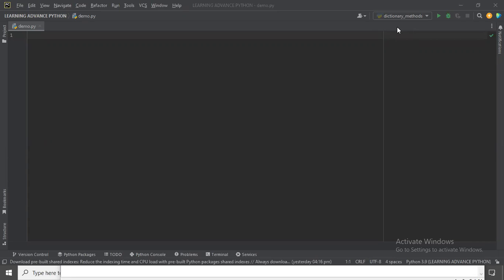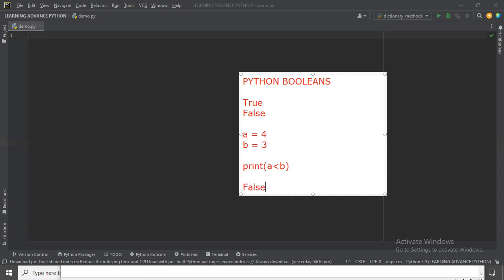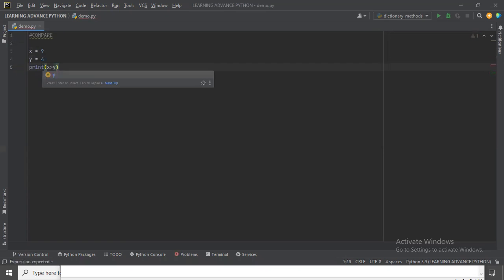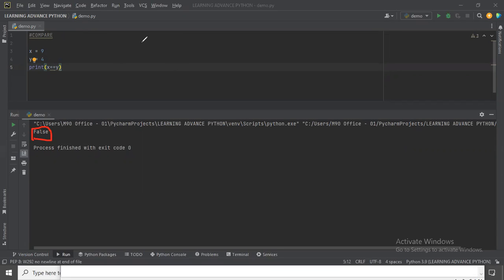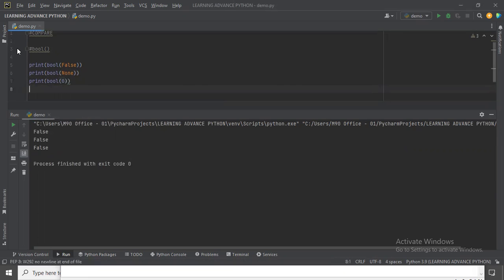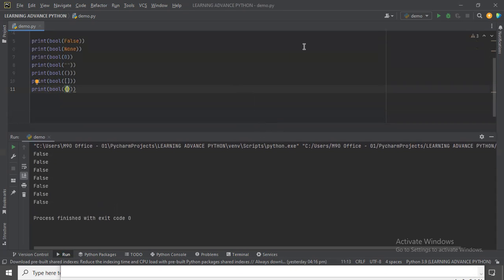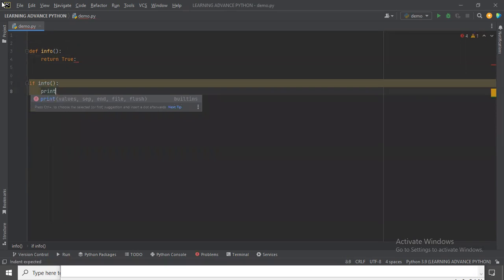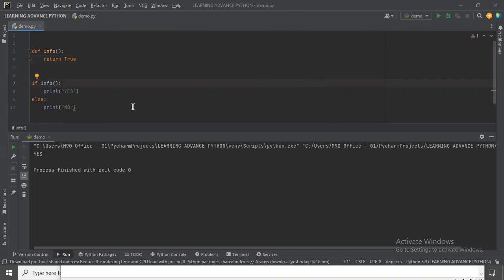| Python Booleans (SESSION 33) - Python Programming for beginners |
In this video you will learn about python booleans in detail with example.